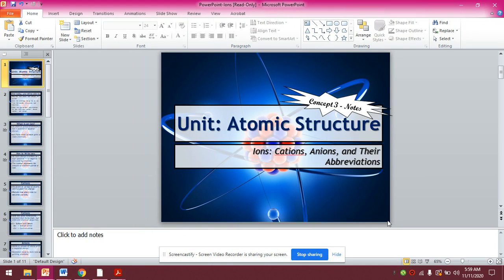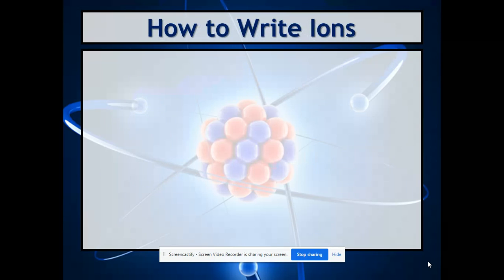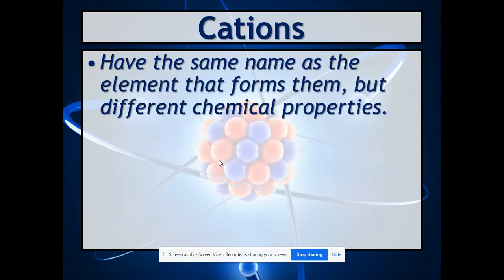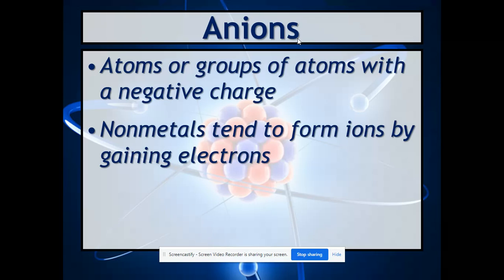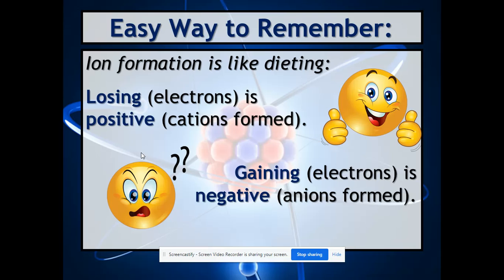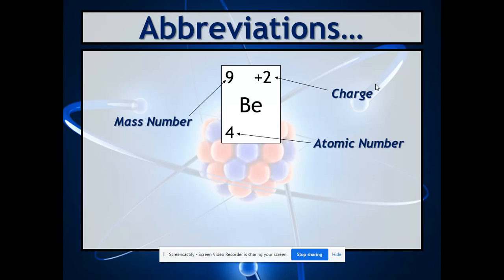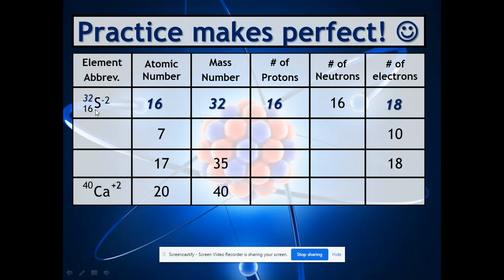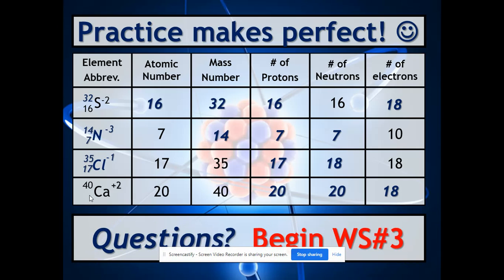Atomic Structure- Soncept 3 Notes